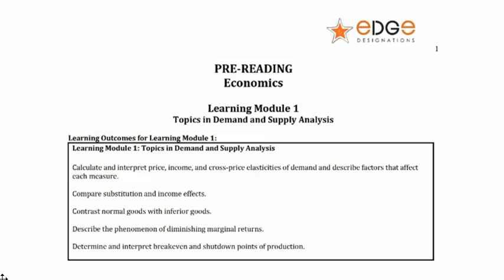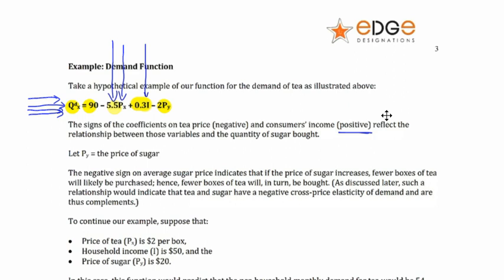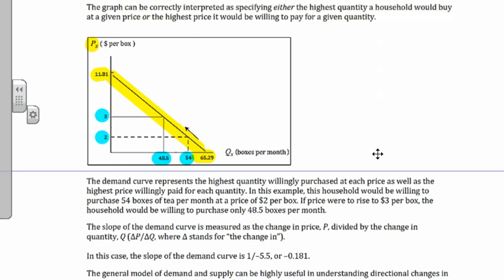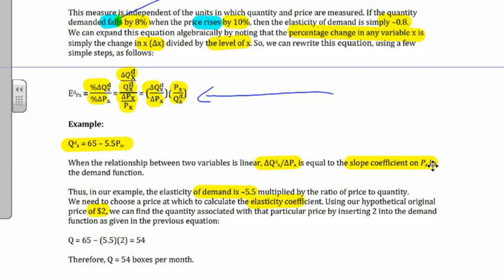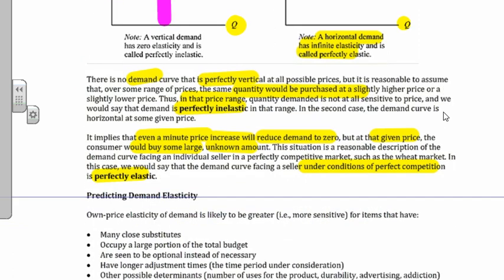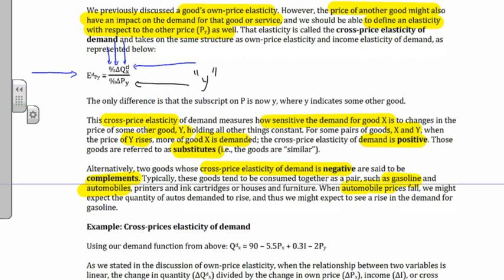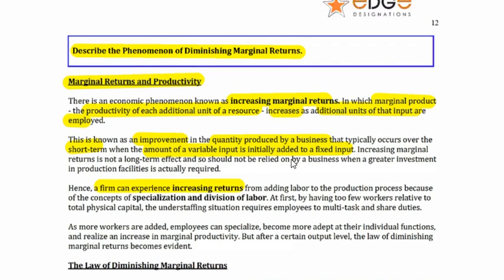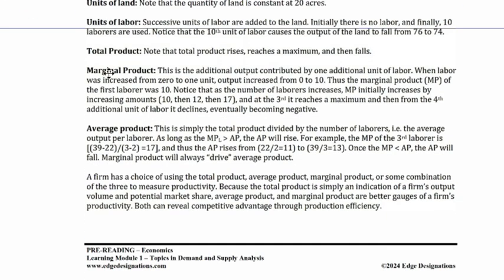Economics - Pre-read - LM 1 - Edge - Video 1